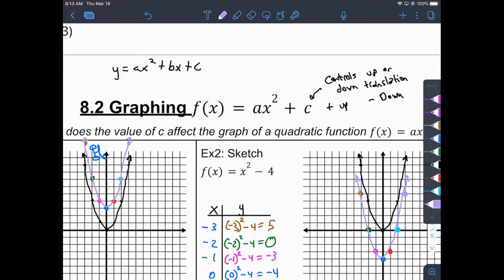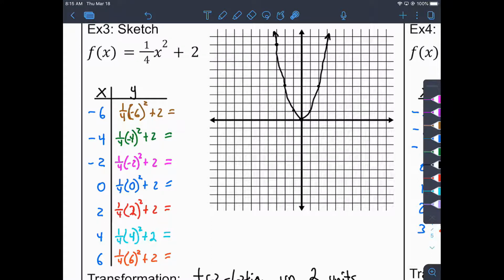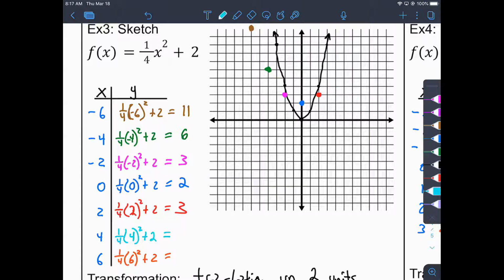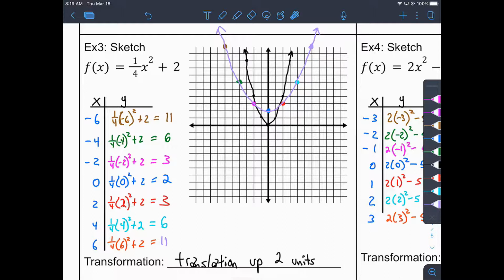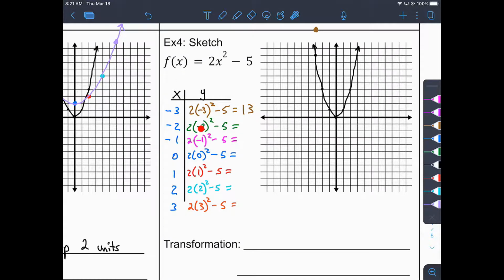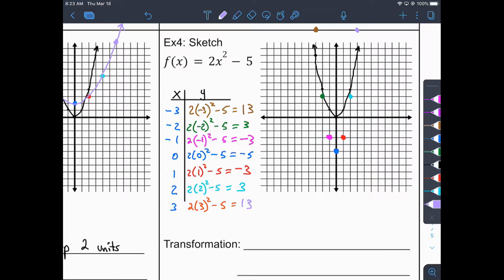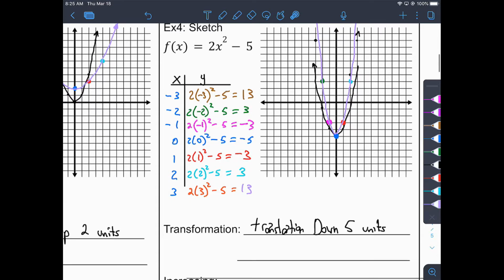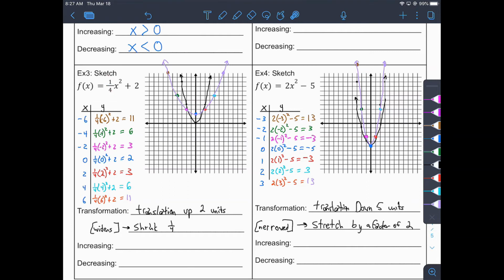8.2 Graphing ax^2 + c Part 2 Video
Combining the action of the a and c values and how it affects the graph.